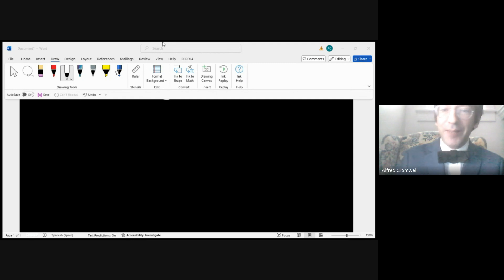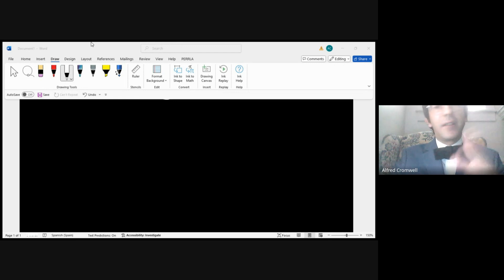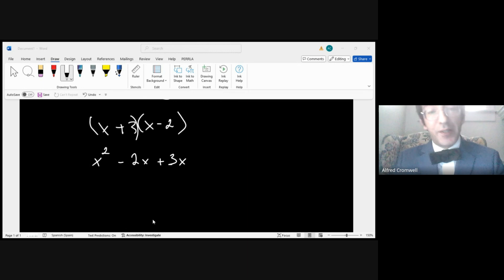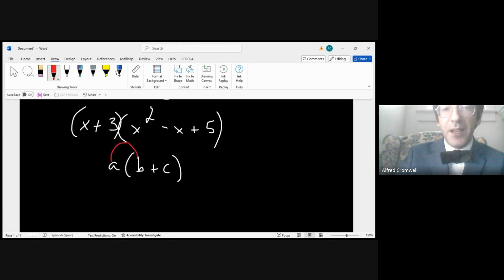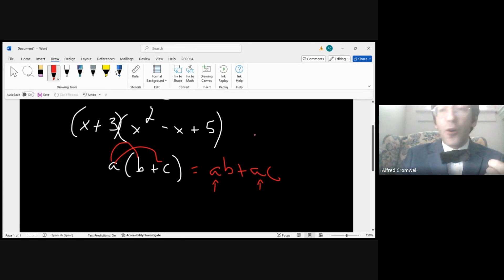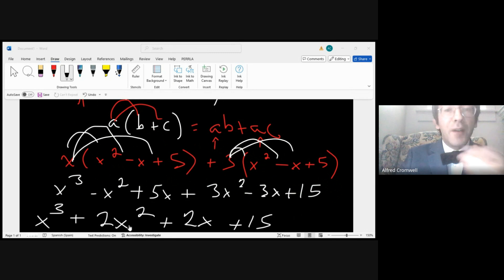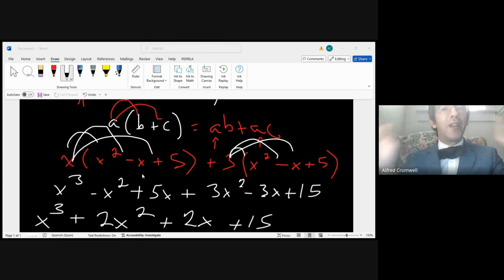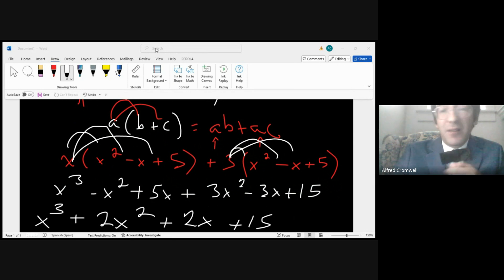DON'T FOIL WITH ME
Using "tricks" like FOIL in Math will get you nowhere in terms of true understanding of the operation.